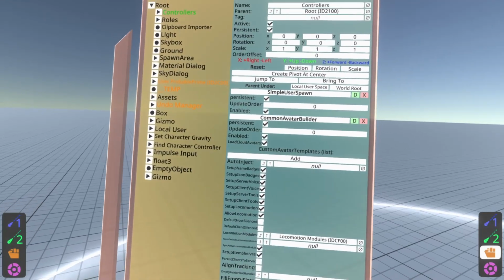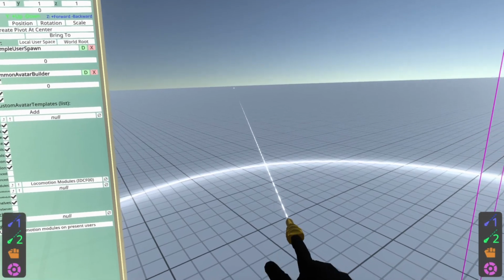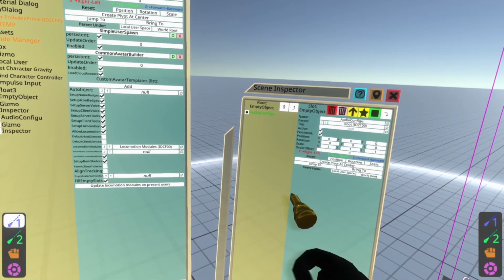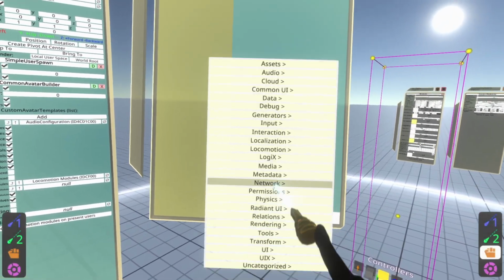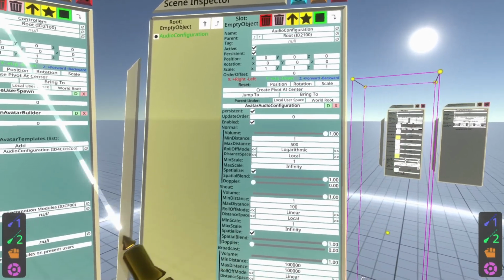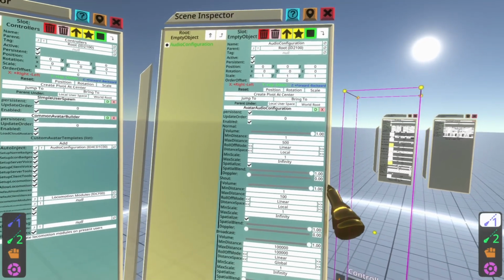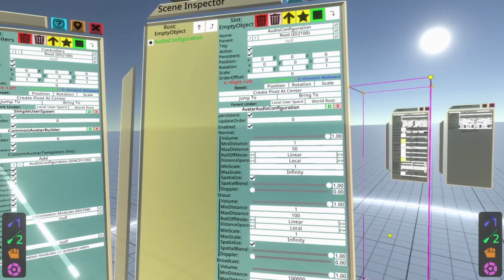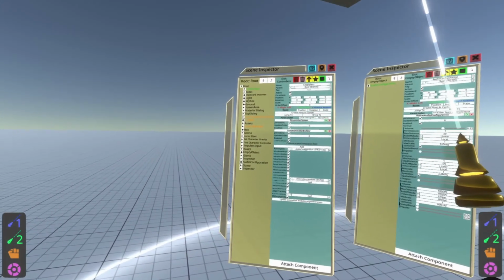OLD: Neos VR Tutorial: Configuring Audio fall off for your worlds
In some worlds you might want to configure the audio settings of your world, this is particularity effective for party or event worlds where you might want separate groups of users talking to not hear each other.

In this video I show you how to set this up. I don't go into much detail as I haven't explained the Neos audio systems and plan to in another video but it should get you going by showing the theory.

00:00 Introduction
01:18 AutoInjecting a Slot via CommonAvatarBuilder
02:45 Creating the AvatarAudioConfiguration Component
04:42 Conclusion